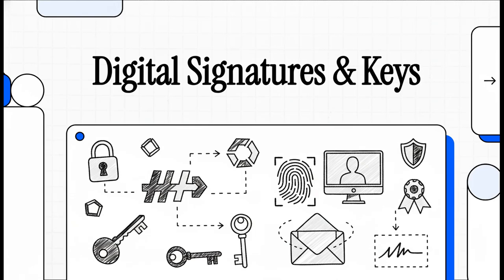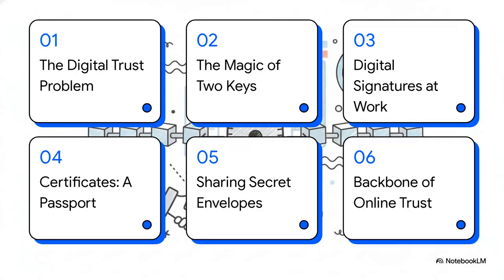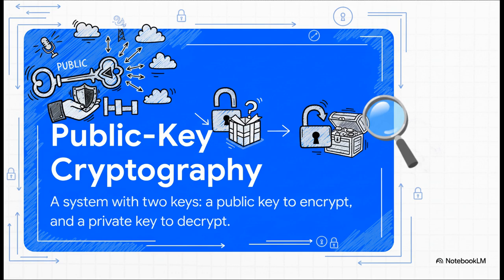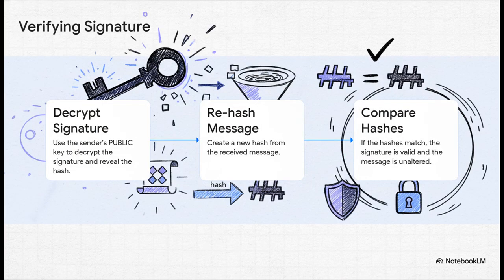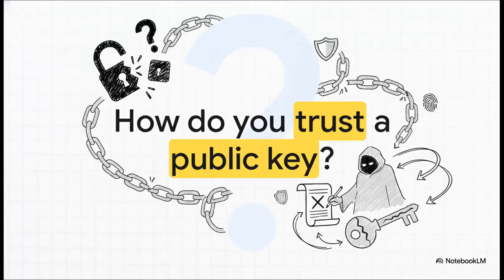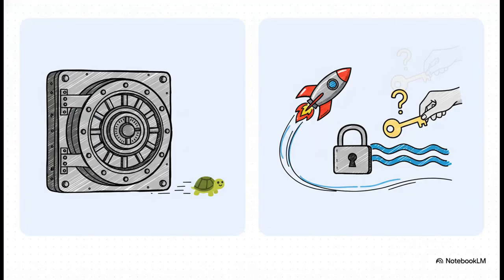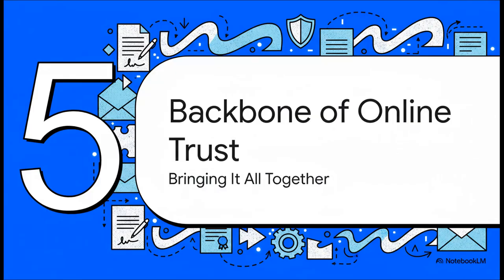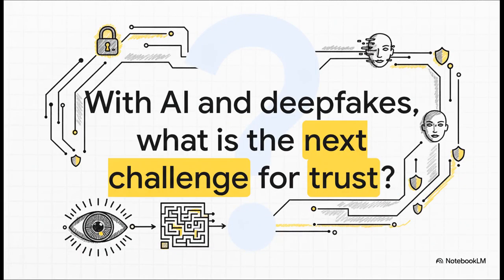Digital Signatures & Keys